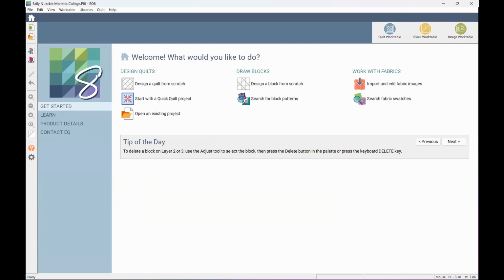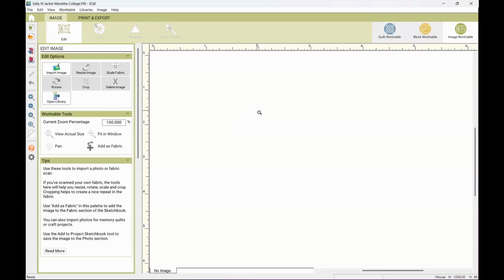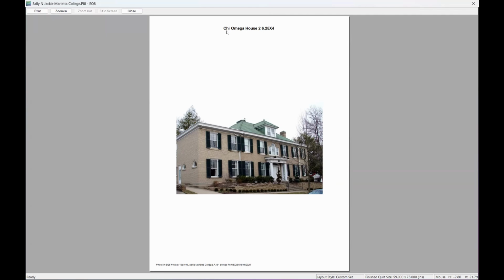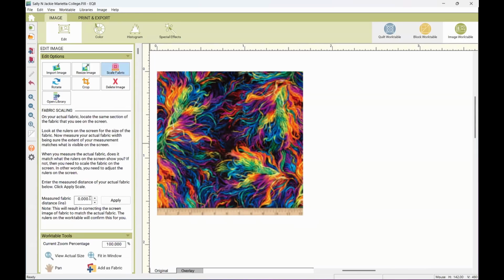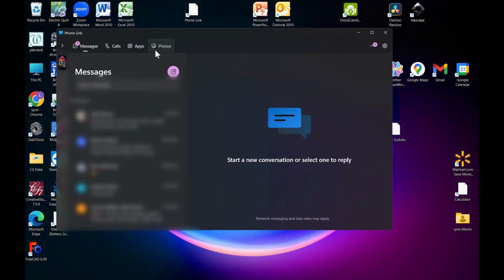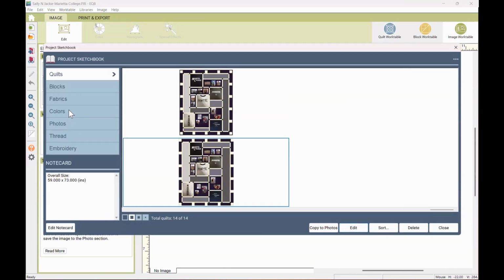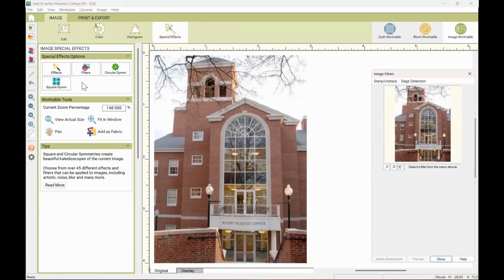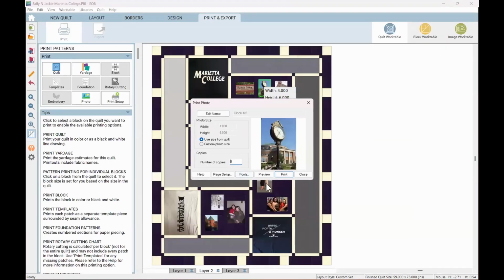EQ8 Lessons for August 2025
This lesson focuses on uploading pictures to use in EQ8. We discussed using Bubble Jet Set to make your own printable fabric in this video. Here is the link for that product.